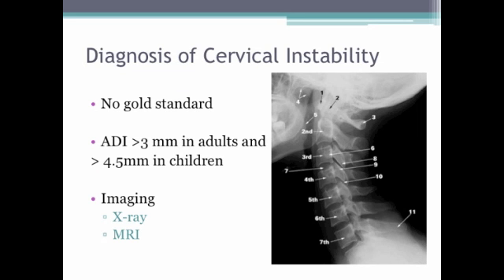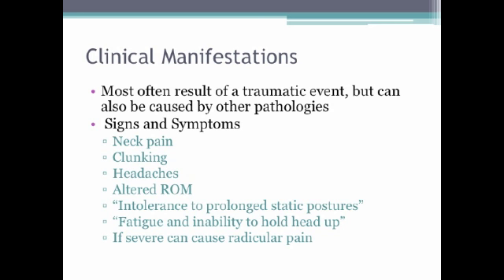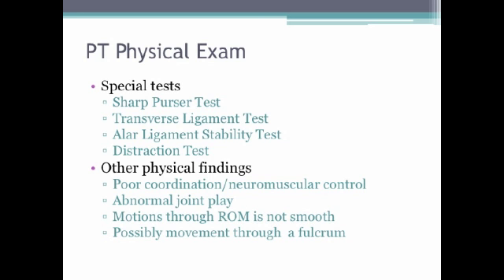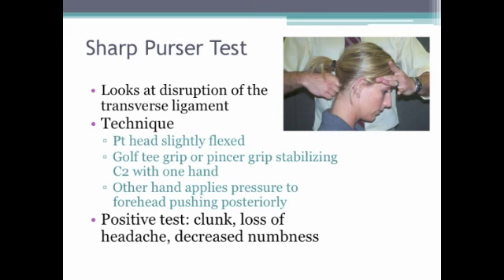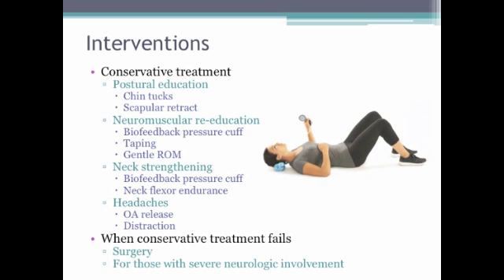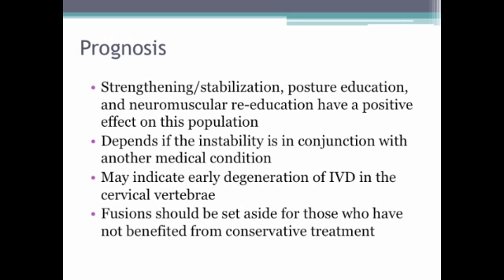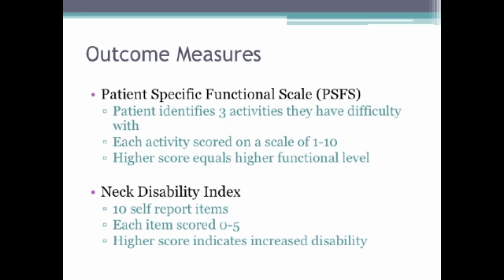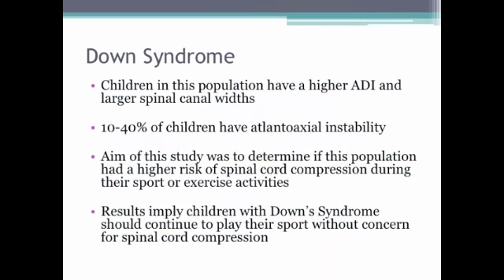Cervical Instability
Sarah Hartford and Megan Ostrom